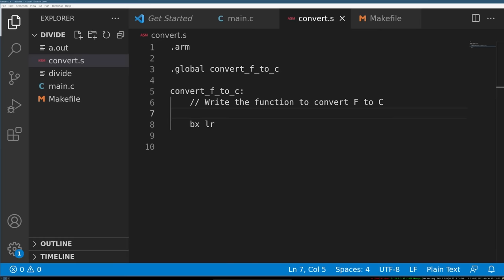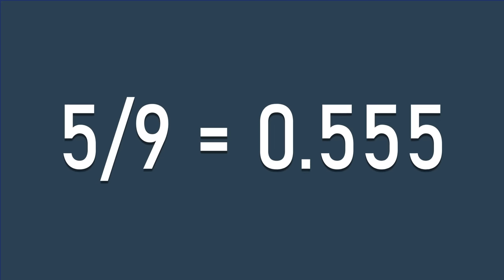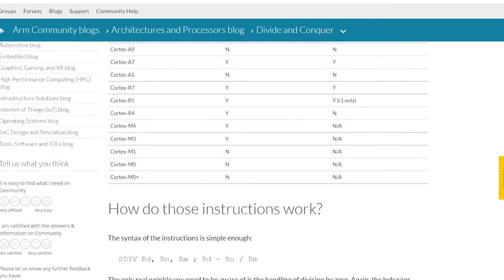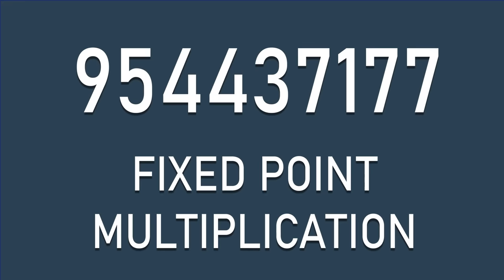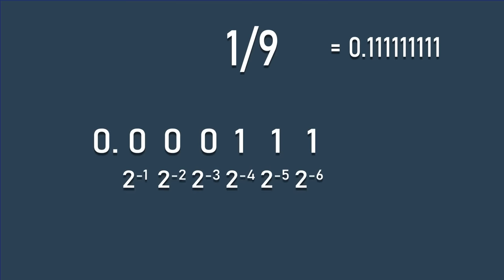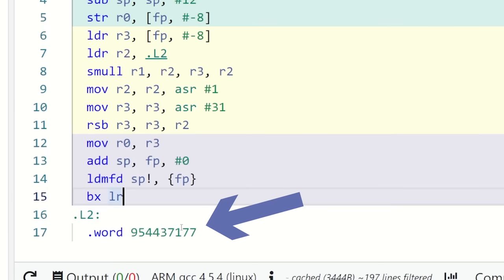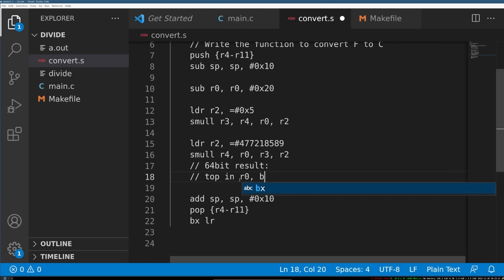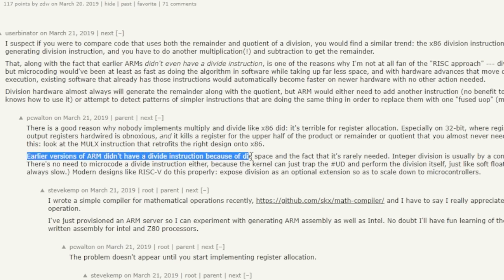computers suck at division (a painful discovery)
I tried to take on a simple task. I TRIED to do a simple assembly problem. But, the flaws of the ARM architecture ultimately almost defeated me. Computers suck at division, and there's a few reasons for that. Division is so hard for computers, that the ARM processor core didn't have a divide instruction until 2004. Even now, certain ARM Cortex M series processers don't have the divide instruction.

So then, how do the processors do division? Watch the video and find out ;)